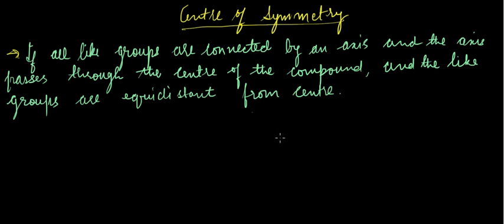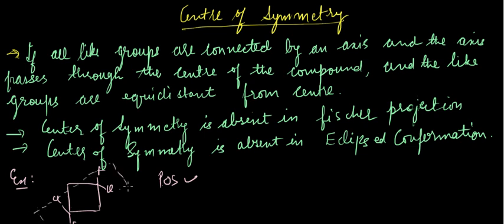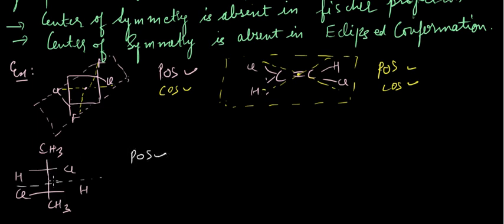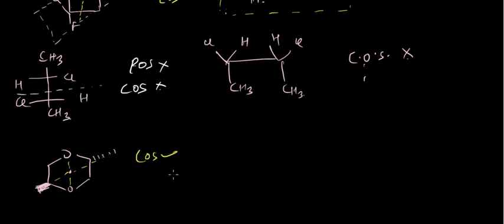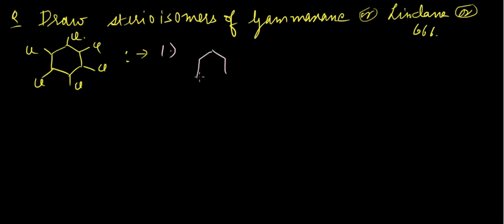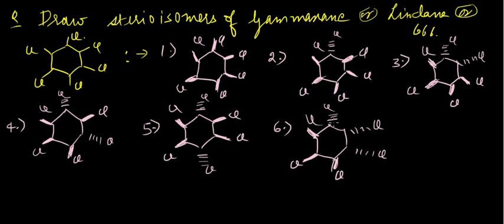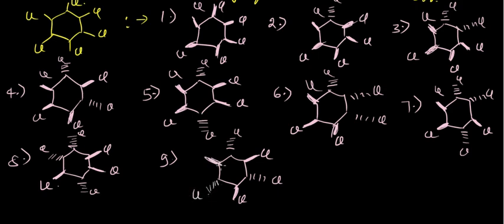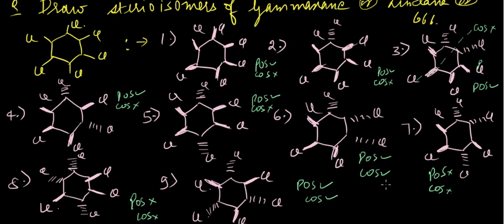121. Centre of Symmetry